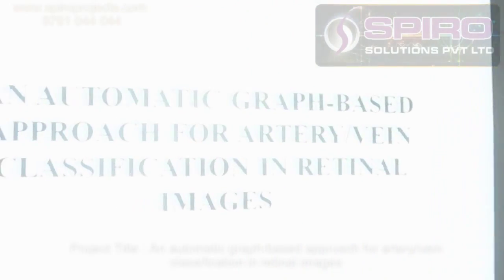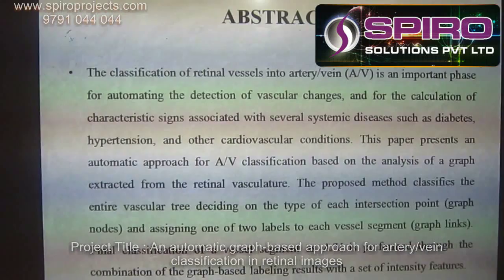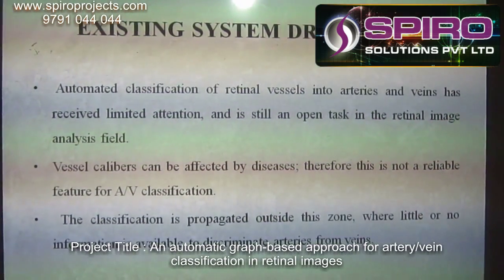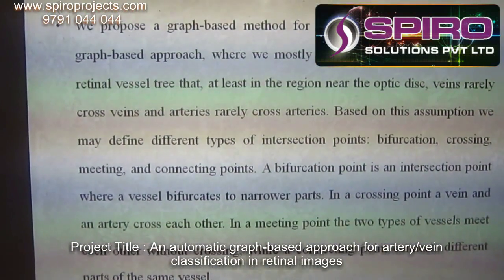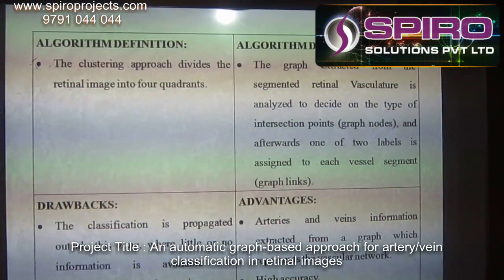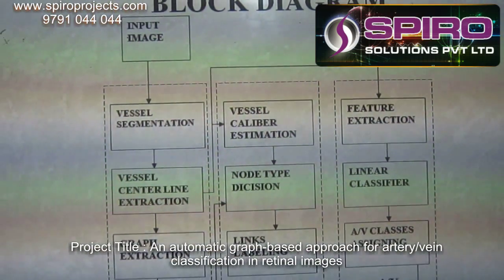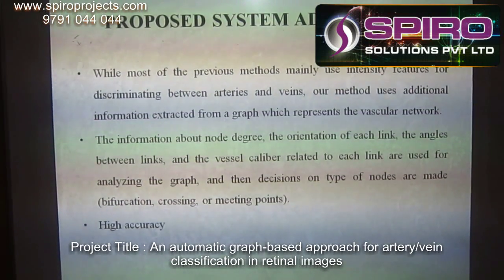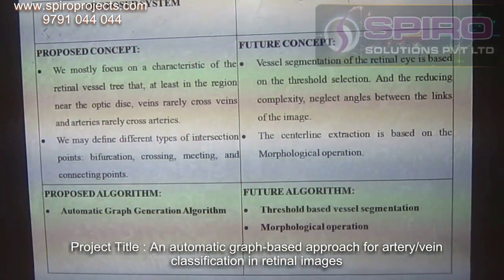Contactless Palm Vein Recognition Using a Mutual Foreground Based Local Binary Pattern ITIMP33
SPIRO SOLUTIONS PRIVATE LIMITED

#1, C.V.R Complex, Singaravelu St, T.Nagar, Chennai -600 017,
(Behind BIG BAZAAR)
Tamilnadu,India
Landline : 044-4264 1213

(Upstair Hotel Saravana Bhavan)
Tamilnadu,India